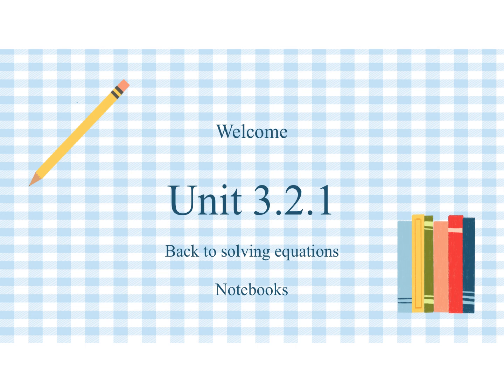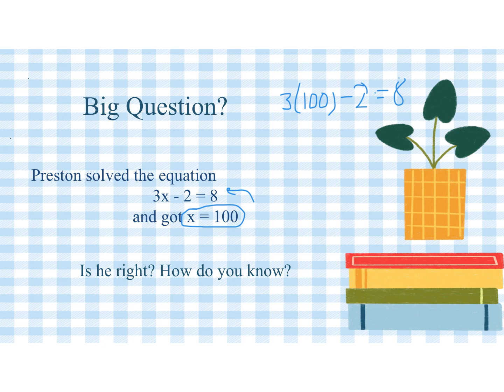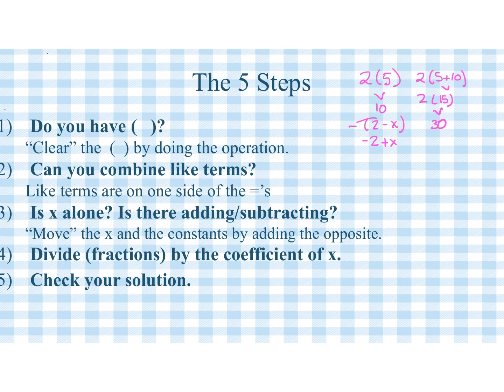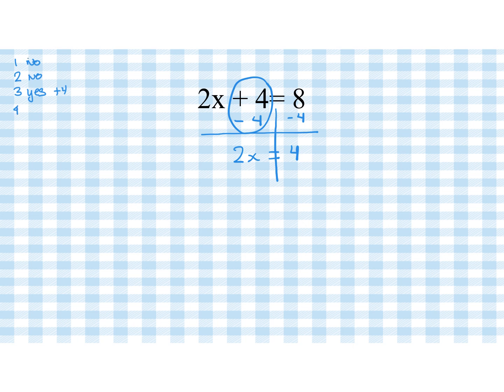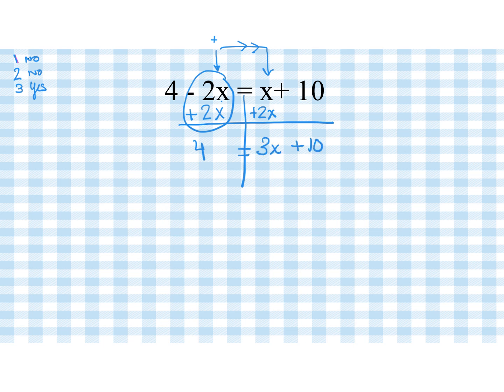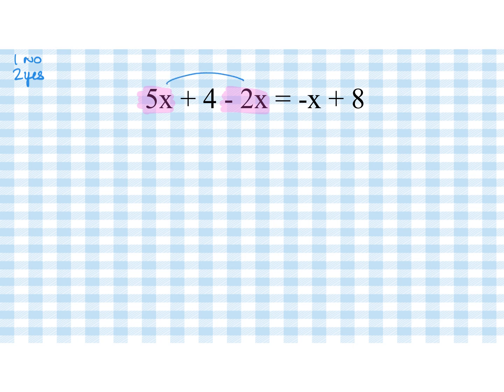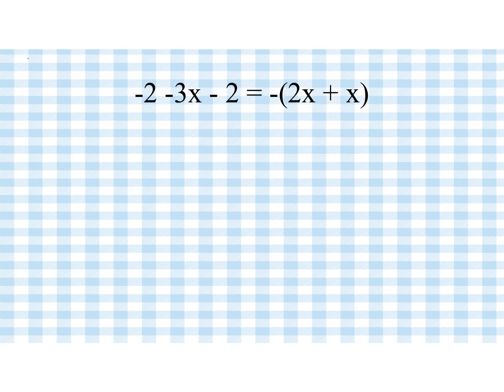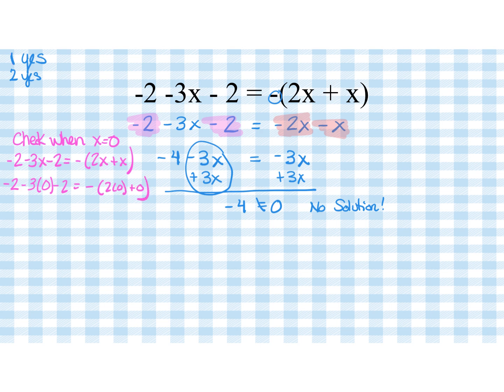Lesson 3.2.1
00:00 Slide 1
00:20 Slide 2
00:45 Slide 3
00:53 Slide 4
02:50 Slide 5
05:28 Slide 6
07:04 Slide 7
09:56 Slide 8
12:21 Slide 9